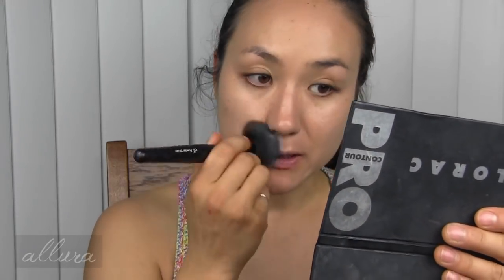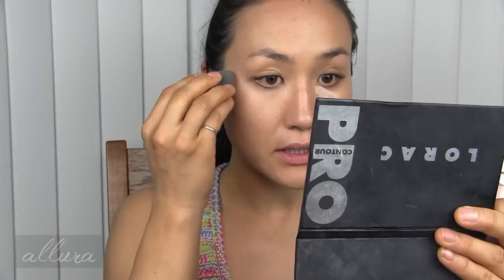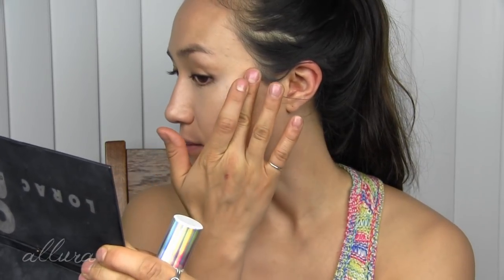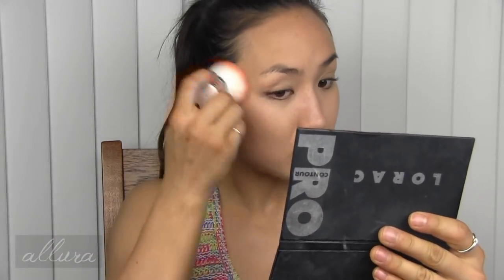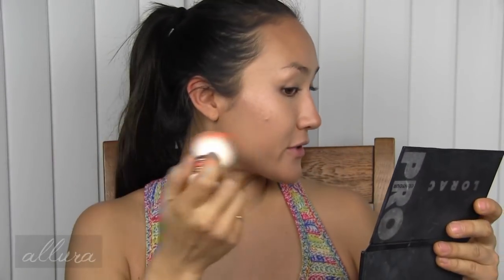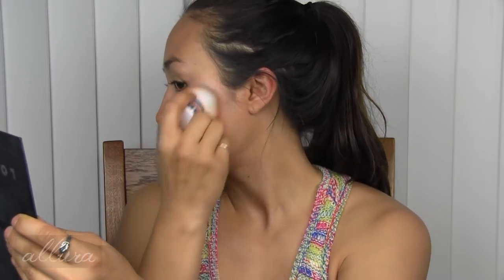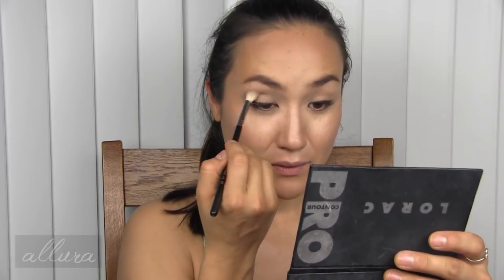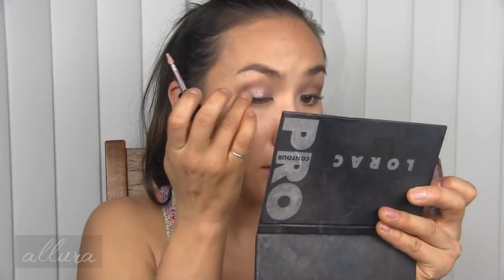ESSENCE Makeup Applied & Reviewed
Full face of Essence makeup applied and reviewed!

BLOG SALE (new price reductions!)